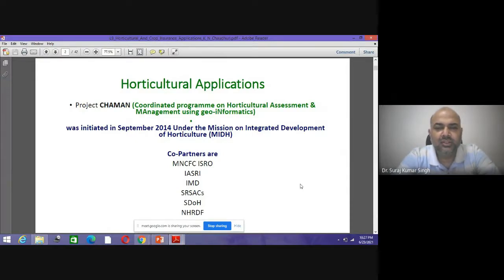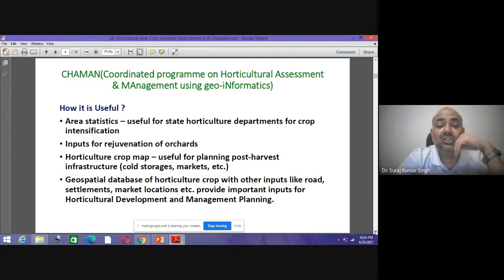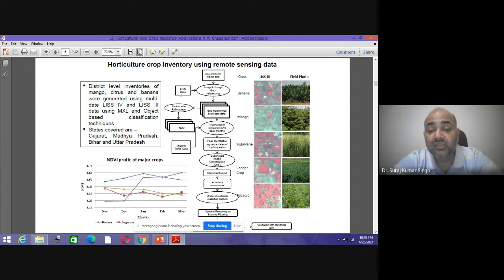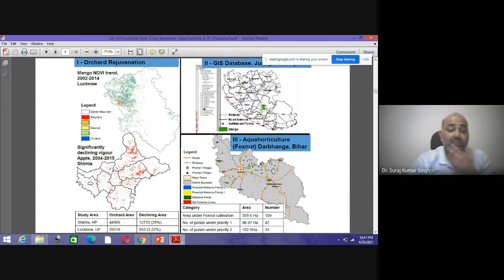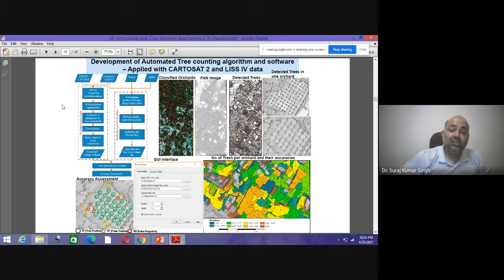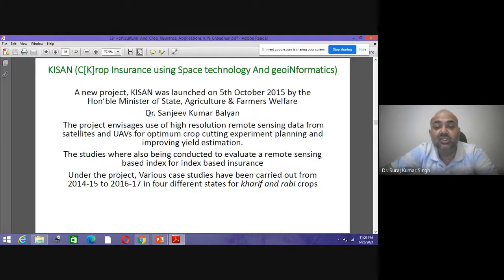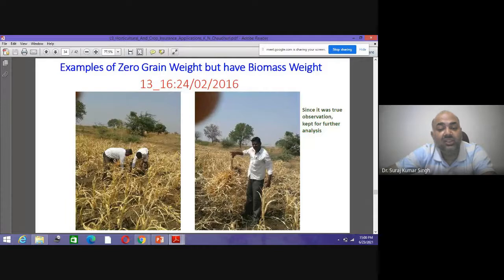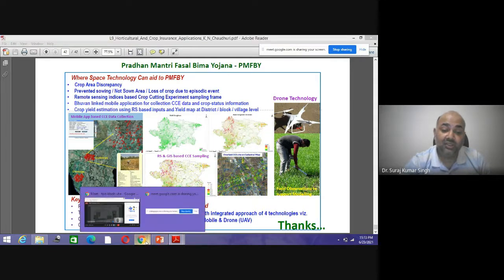Application of Geoinformatics in Horticulture studies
In this lecture horticulture and crop inventory applications of remote sensing and GIS are discussed.